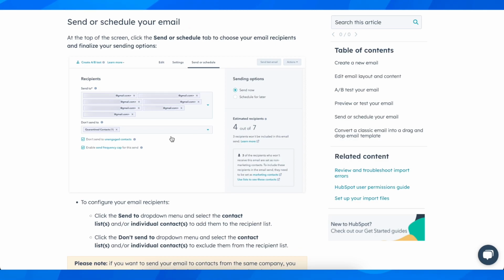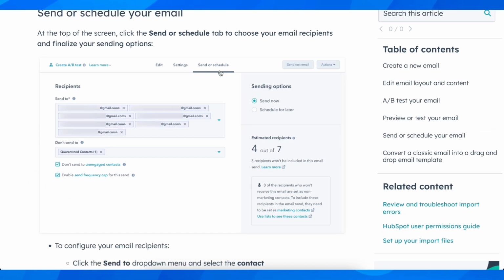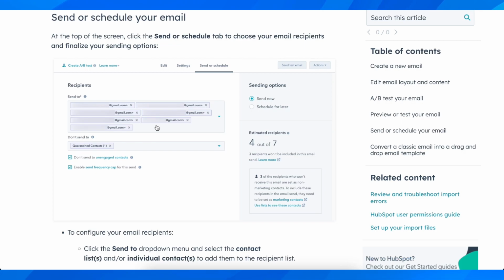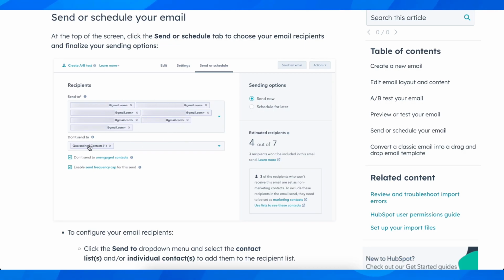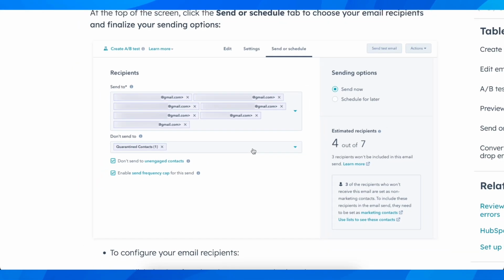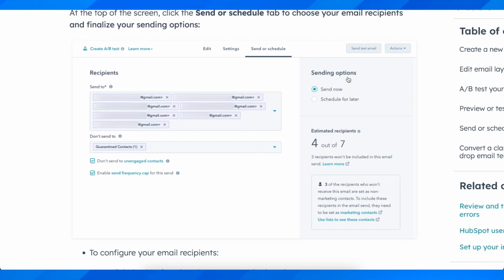How To Send A Marketing Email on Hubspot | (Best Method)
How To Send A Marketing Email on Hubspot

If you are looking for a video about how to send a marketing email on hubspot, here it is! In this video I will show you how to send a marketing email on hubspot. Be sure to watch the video to the very end because you will learn how to send a marketing email on hubspot. That's easy and simple to do from your phone or computer.

📧✉️ Uncover the best method to send a marketing email on HubSpot and elevate your email campaigns to new heights! Whether you're promoting a product, nurturing leads, or engaging with your audience, this step-by-step tutorial empowers you with the skills to craft and send effective marketing emails using HubSpot's powerful email marketing tools. 🚀💼

In this guide, discover:
✅ Step-by-step instructions for creating and designing captivating marketing emails within HubSpot's intuitive interface
✅ Insights into best practices for crafting compelling subject lines, engaging content, and effective calls-to-action
✅ Pro tips on personalization, segmentation, and A/B testing to optimize email performance and maximize engagement
✅ Time-saving strategies to streamline your email workflow, schedule sends, and track email metrics for actionable insights

Let's empower you to deliver impactful messages and drive results with your email campaigns! 📧✉️